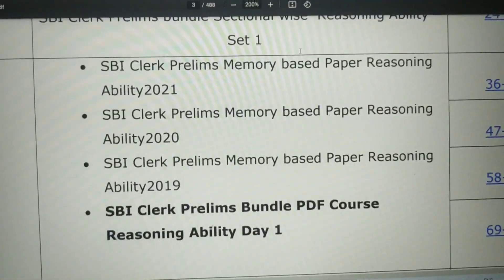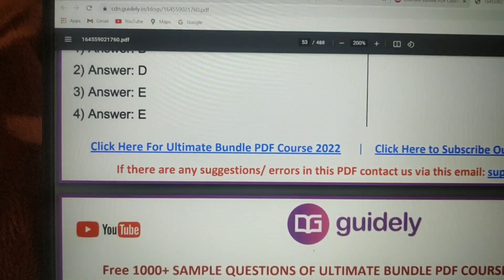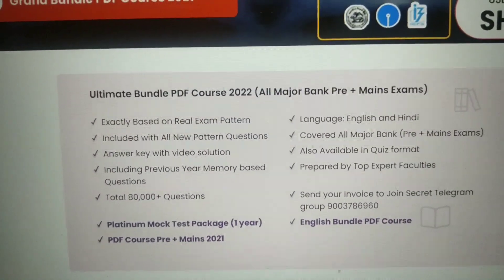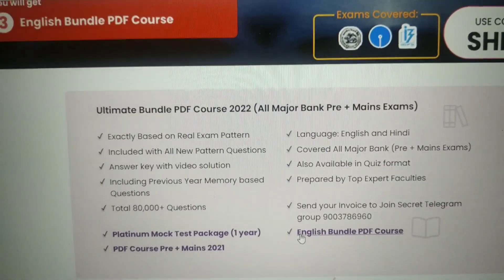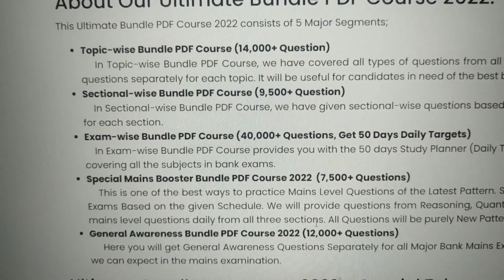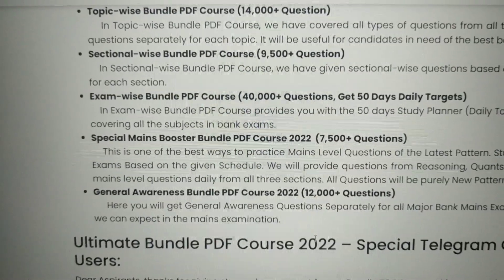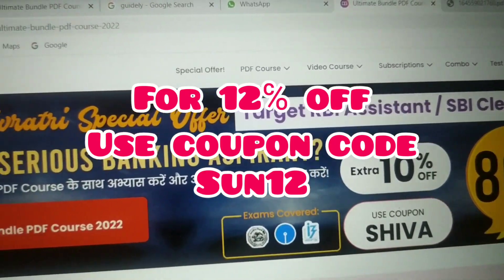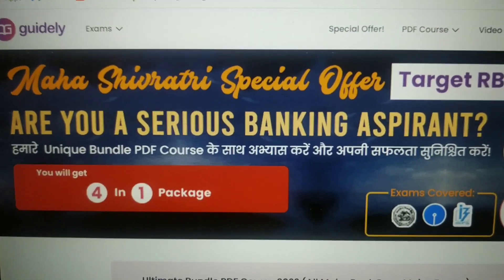Important update for Aspirants !!! For All the Bank & insurance Exam preparation 2022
important update for Aspirants !!! For All the Bank & insurance Exam 2022

BUY BUNDLE PDF ALL EXAM 2022

English में Marks नही आ रहे हैं!😥🤔 - How  to score Good marks in English Bank & RBI Assistant 2022 :

Best source for General Awareness & current affairs for All Bank Exam ( SBI, IBPS, RBI, LIC ) 2021

How to prepare Computer Knowledge for IBPS RRB PO/CLERK 2021| Computer Sources pdf for RRB PO/CLERK